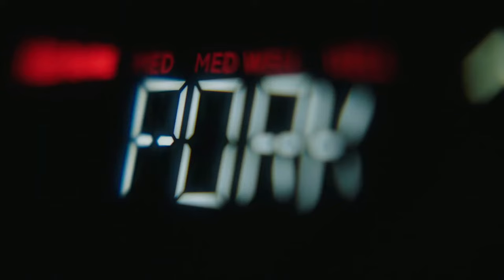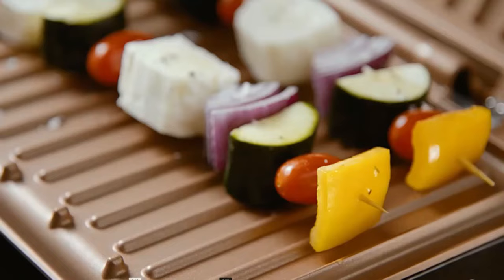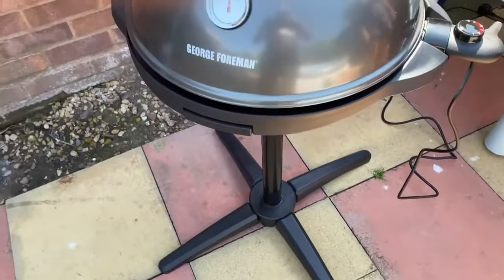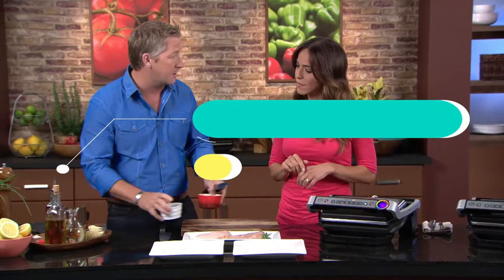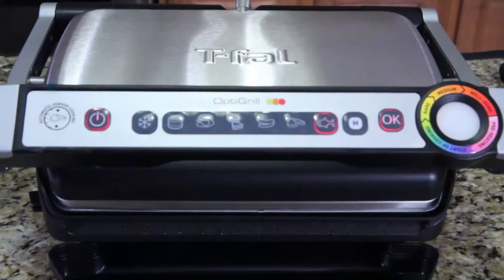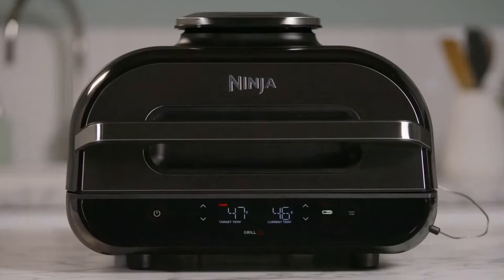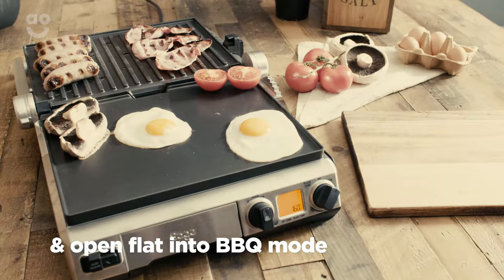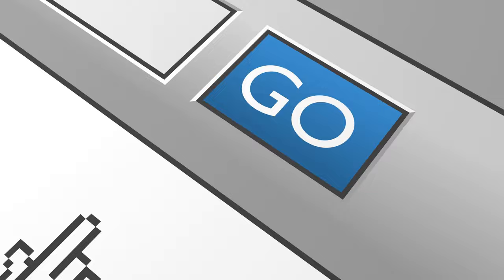Best Electric Grill UK (Best Home Electric Grills UK 2023)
This video is titled the best electric grill uk and highlights the best home electric grills uk

Here are the Best Right Now:

Best Budget Electric Grill- George Foreman-25811

Best Value Electric Grill- Indoor-Outdoor Grill-22460

Easiest to Use Electric Grill- Tefal OptiGrill-Plus-GC713D40

Most Versatile Electric Grill- Ninja Foodi-MAX

Best Smart Electric Grill- Sage-BGR840BSS

Set Price Alert and Checkout more Website Offers Below

30 Days Free Trials worth your Time below

best health electric grills uk

and more

This best electric grill uk Video highlights the best home electric grills uk 2023, based on our research and actual customer reviews in the United Kingdom.

Some of the footage used in this video is not original content produced by BestUKReviews. Portions of footage of products was gathered from multiple sources including, manufacturers, fellow creators and various other sources.